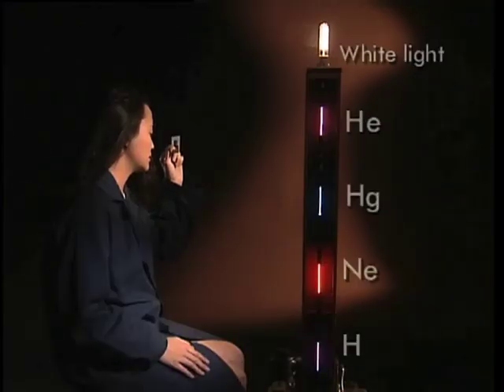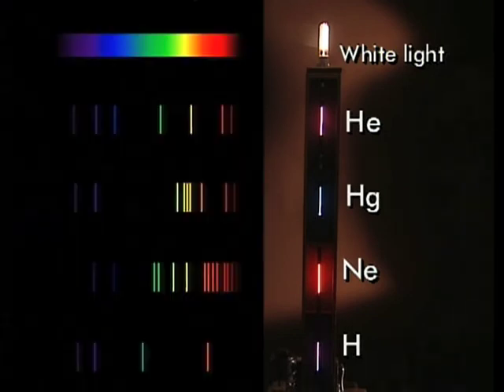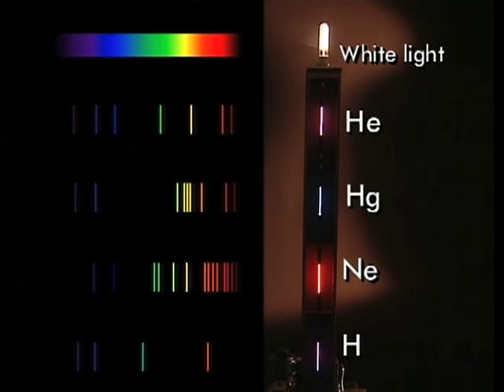core 07_emission_spectra.m4v